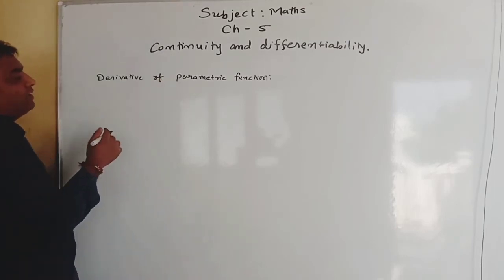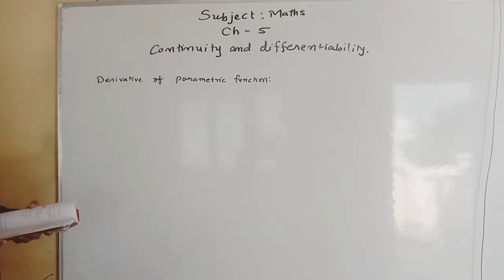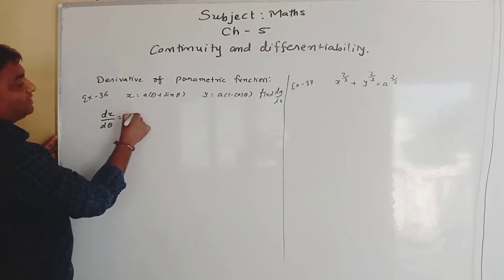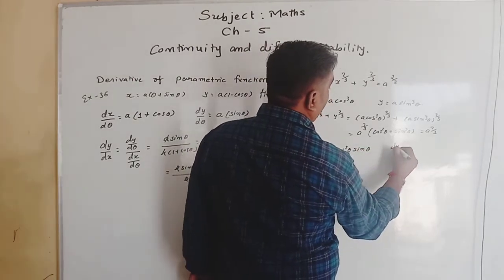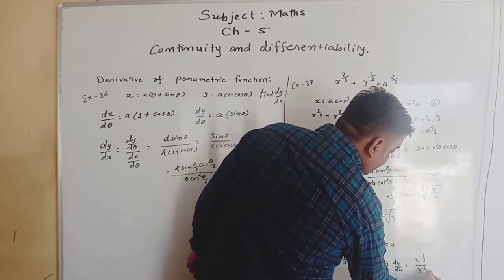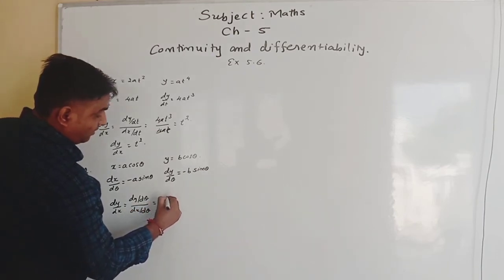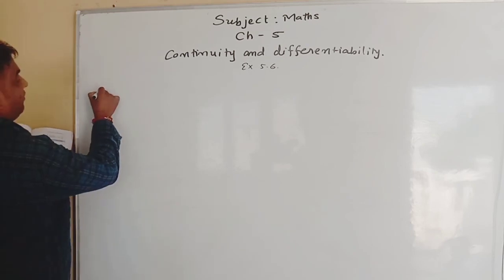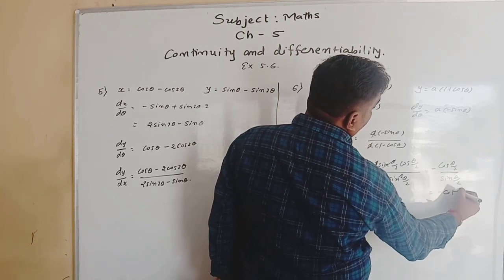Class XII Maths ch5 derivative of parametric functions